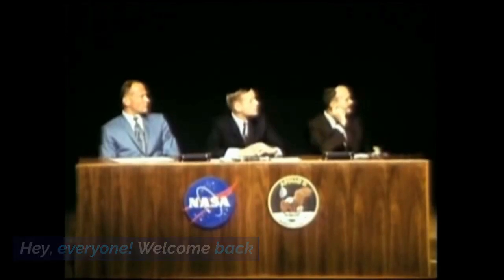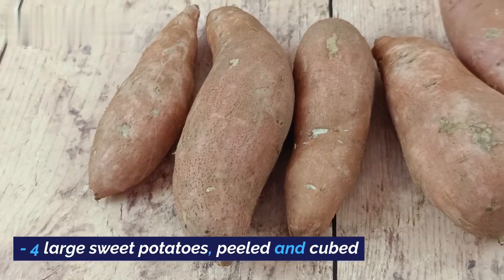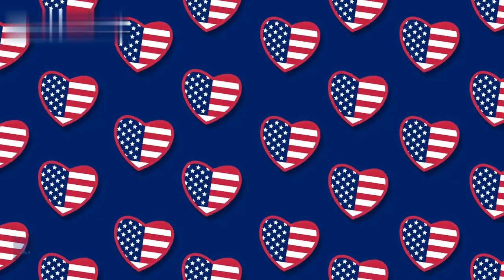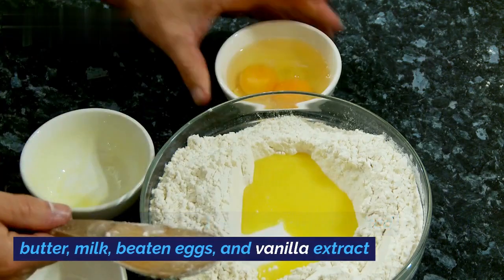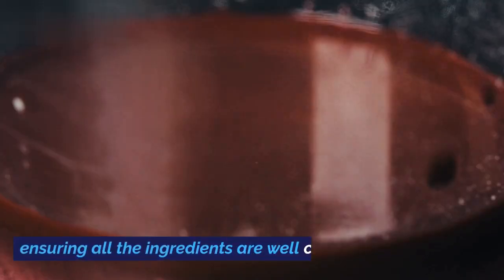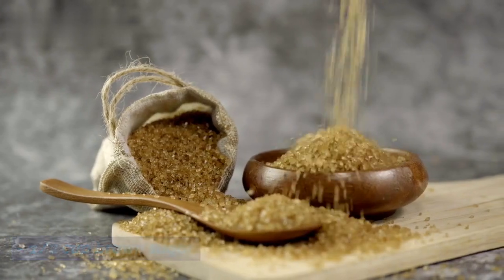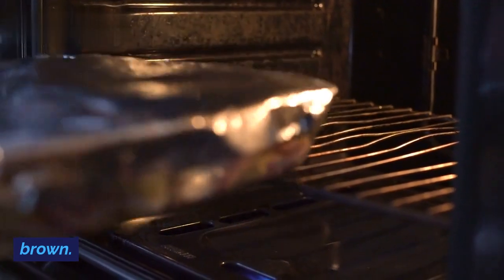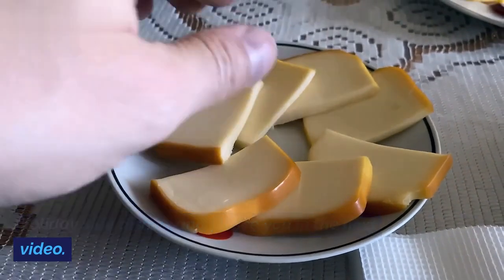sweet potato casserole | sweet potato casserole recipe | sweet potato casserole with marshmallows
sweet potato casserole | sweet potato casserole recipe | sweet potato casserole with marshmallows | easy sweet potato casserole | recipe for sweet potato casserole

🔴 ** MY PRODUCTS **
sweet potato casserole
sweet potato casserole recipe
sweet potato casserole with marshmallows
easy sweet potato casserole recipe for sweet potato casserole

🔎 HASHTAGS 🔎
sweet potatocasserolerecipe
sweet potatocasserolewithmarshmallows

🔎 VIDEO OUTLINE 🔎
sweet potato casserole